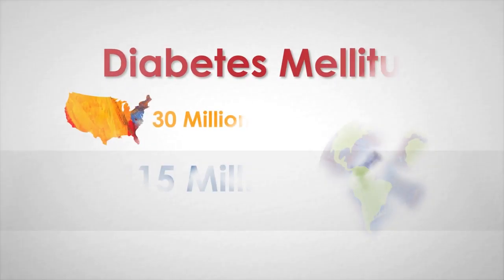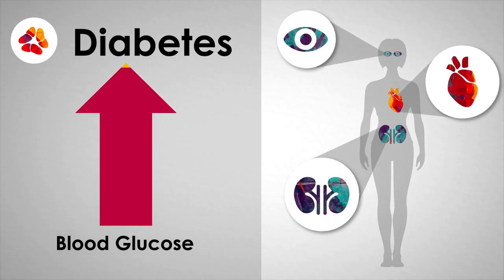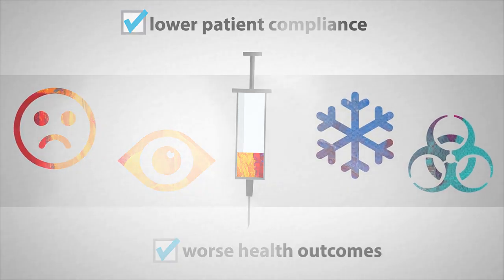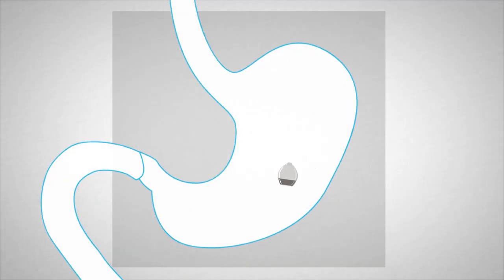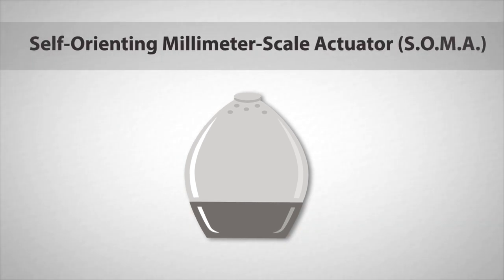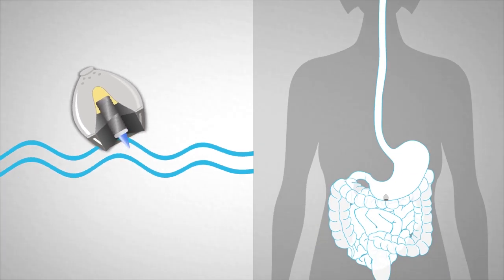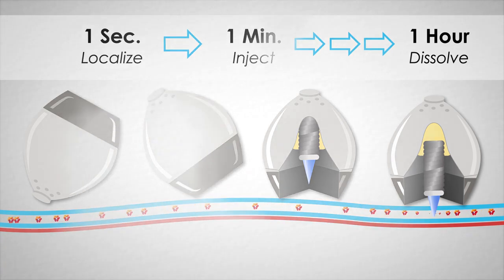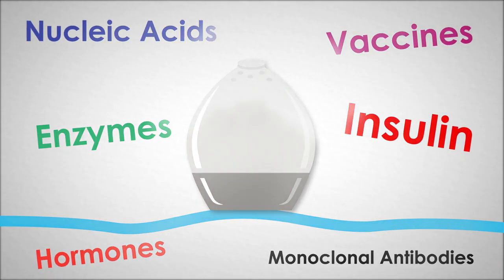New insulin pill to end the misery of daily jabs for diabetics | SWNS TV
A new insulin pill inspired by a tortoise that can flip itself over when on its back promises to end the misery of daily jabs for diabetics, a new study found. The blueberry-sized capsule could replace the daily injections taken by type 2 diabetics by injecting insulin in the stomach painlessly. It contains a small needle made of compressed insulin, which is injected after the capsule reaches the stomach. US scientist based the pill's design on the African leopard tortoise which has a shell with a high, steep dome, allowing it to right itself if it rolls onto its back.  They came up with a variant of this shape for their capsule so that no matter how the capsule lands in the stomach, it can orient itself so the needle is in contact with the lining of the stomach.

Quirky, heartbreaking, random, shocking, all original content, updated daily.